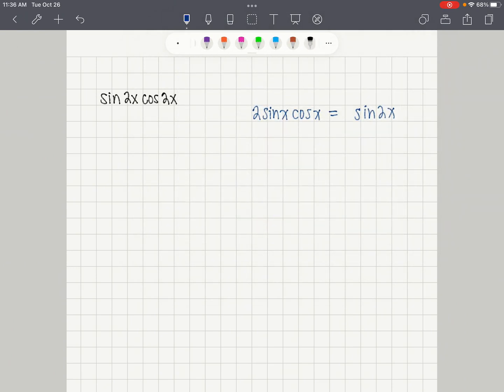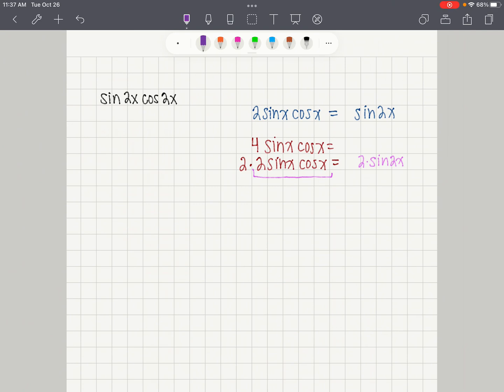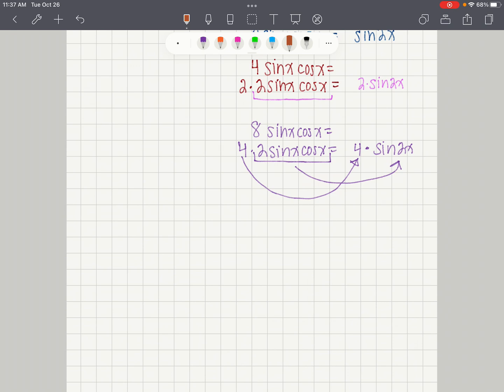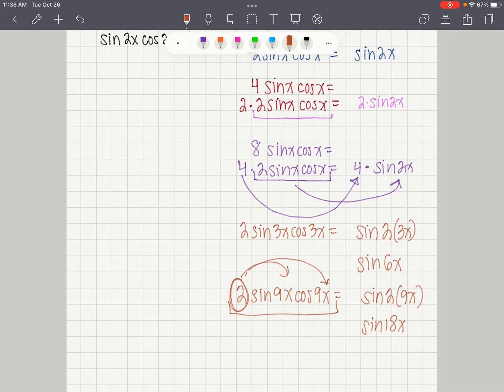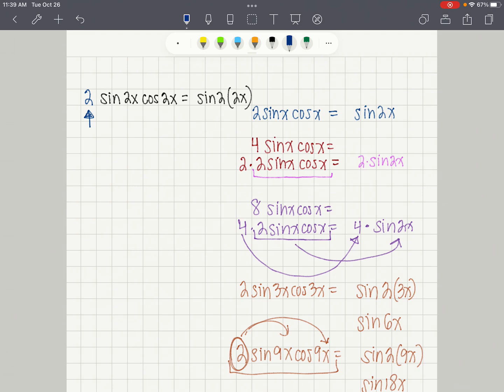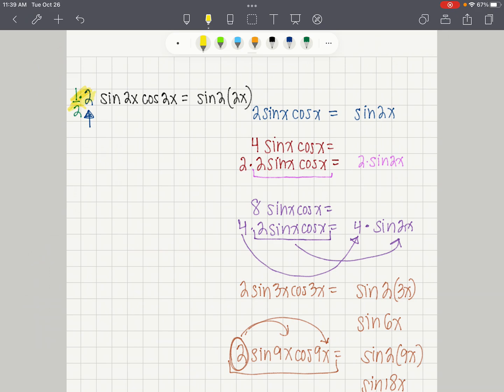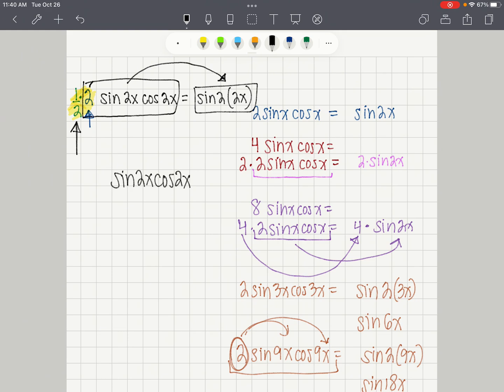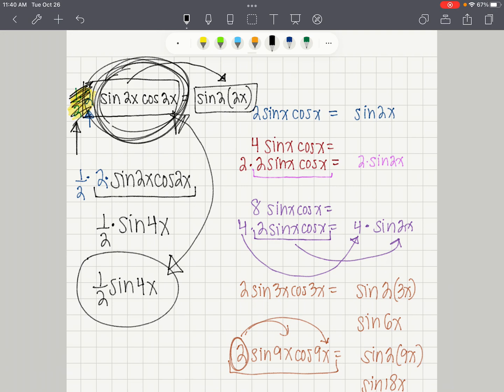double angle simplify by multiplying by one half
how to simplify an expression that needs a multiple of 2 to become the double angle identity for sine.